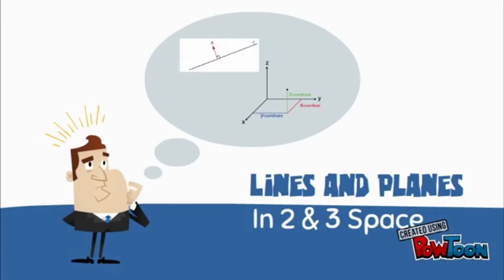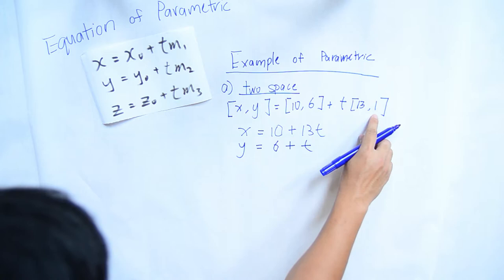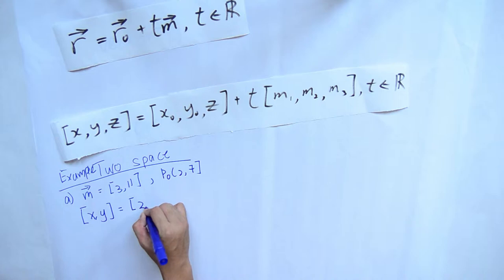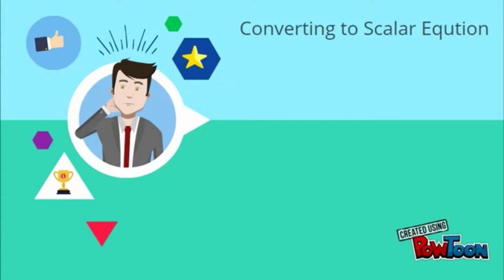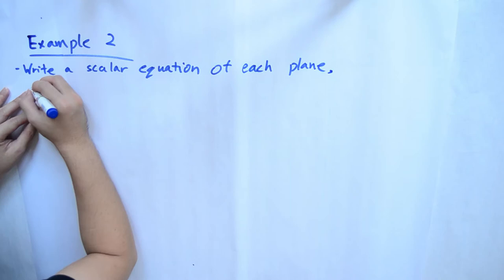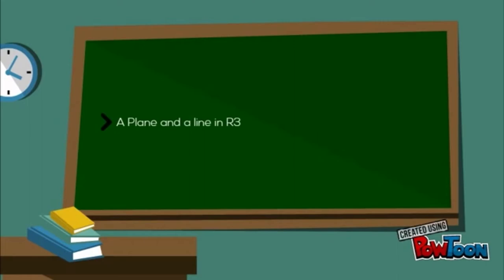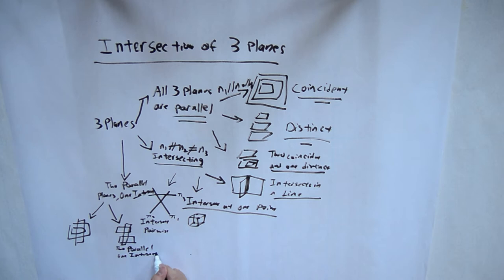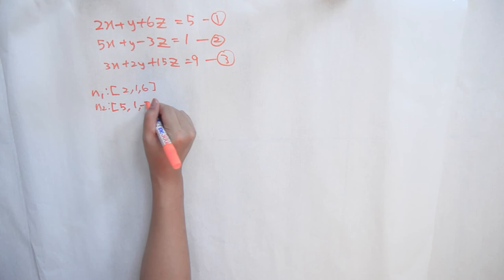Calculus ISU by (meng, Kenn, Lim Poh Hong & Jien tien)